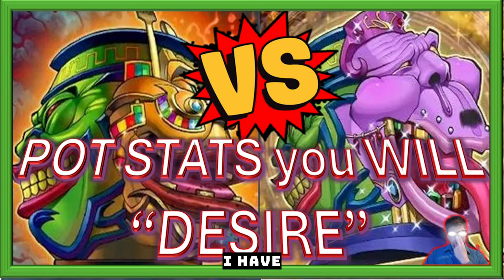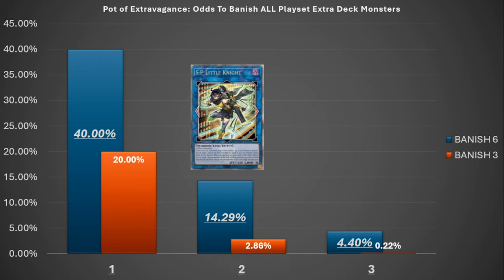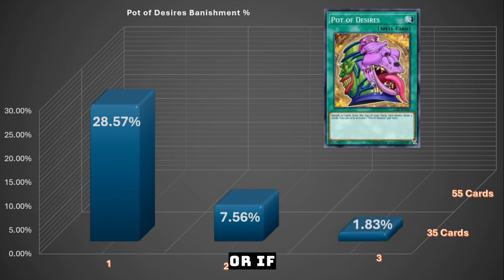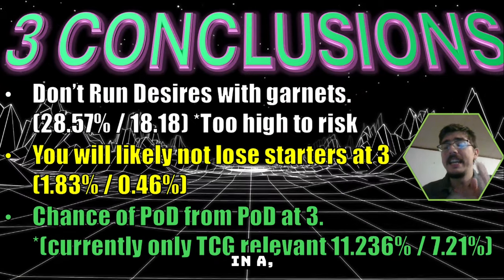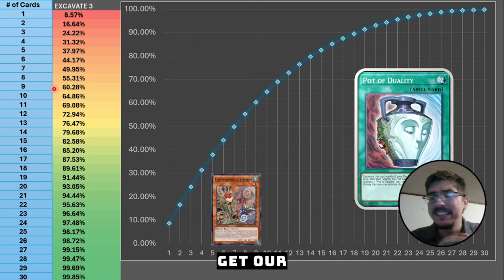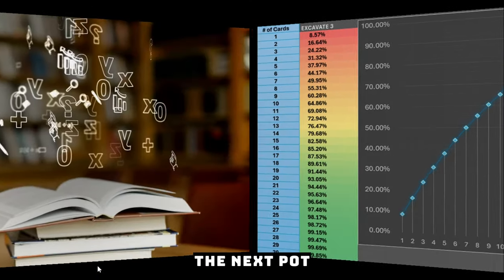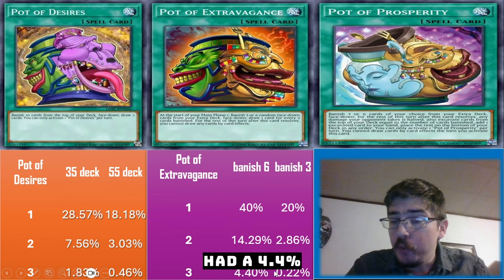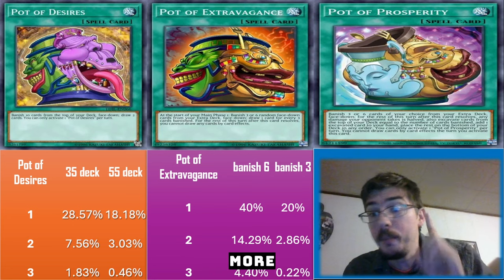Deckbuilding: Yugioh Pot Statistics EVERY Duelist NEEDS.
Get ready to revolutionize your YuGiOh deckbuilding with this latest video! Today, we delve deep into the world of 'pot' cards and unveil game-changing statistics that will forever alter the way you approach deck construction. From analyzing the statistical advantages of key 'pot' cards to uncovering hidden synergies, this video is a must-watch for any serious Yugioh player looking to gain a competitive edge. Don't miss out on the opportunity to level up your deckbuilding skills and dominate your opponents like never before. Watch now and discover the secrets that will change the game FOREVER!"

Ohter Great YGO resources -@Dkayed, @MBTYuGiOh , @Farfa

Dkayed Sunday Master Duel Tournament featured for 30 seconds, please check out his channel and his resources at the MasterDuelMeta website.